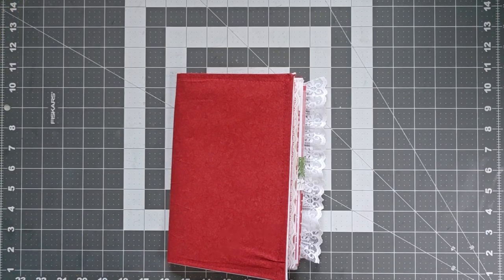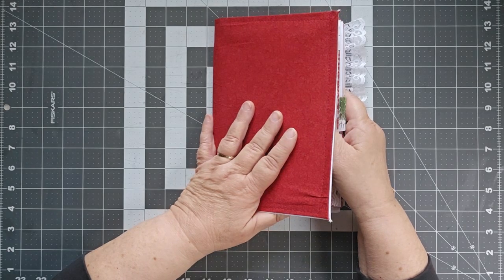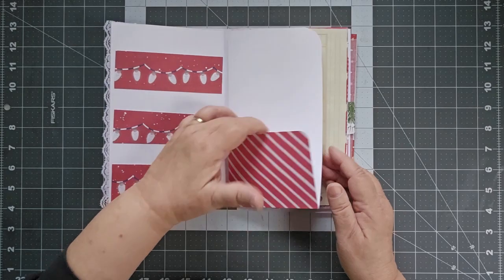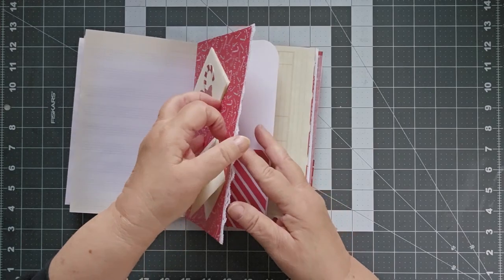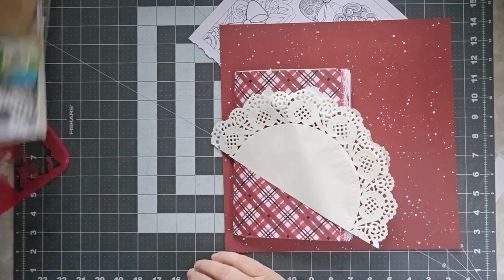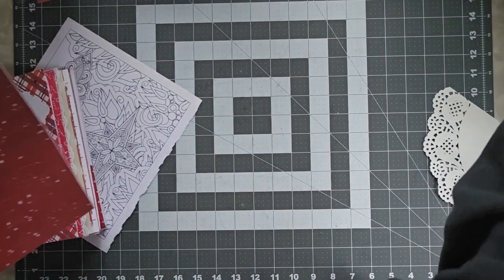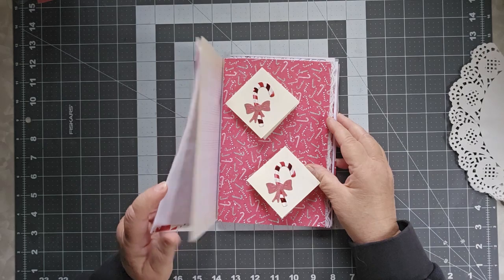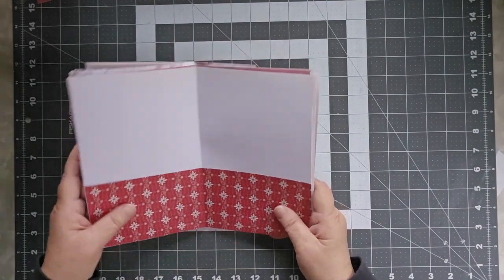But Not Too Late to Fix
Don't you just hate it when a plan DOESN'T come together? I knew something was off on this journal and finally figured out what. Made an attempt at a fix, but still not happy with it.